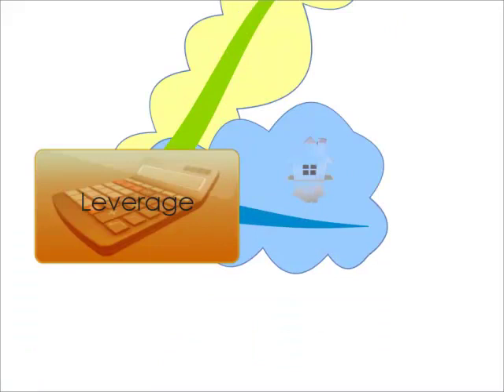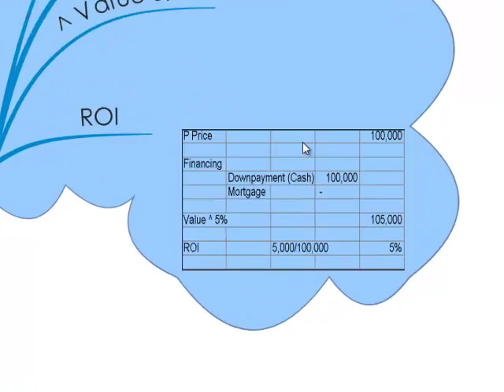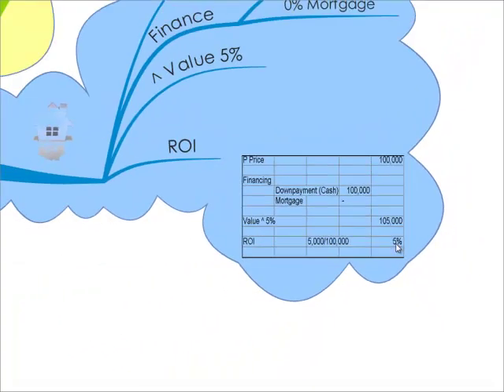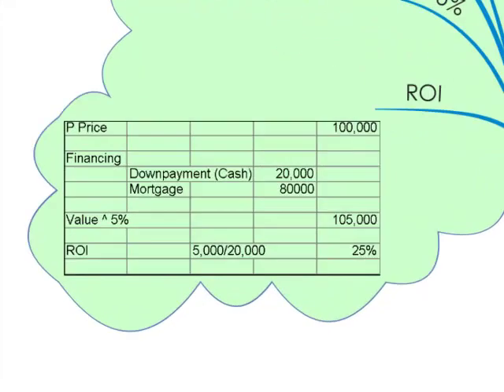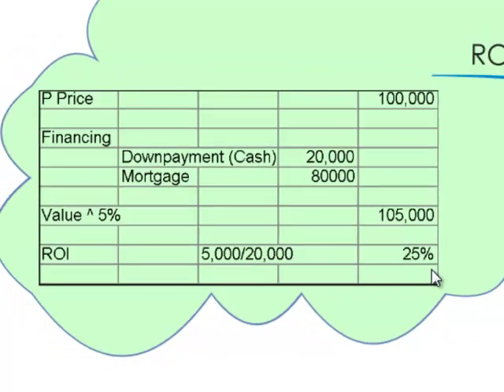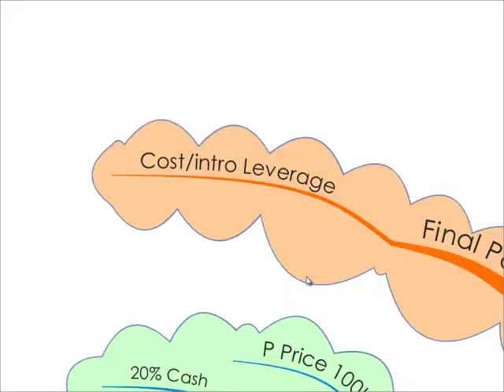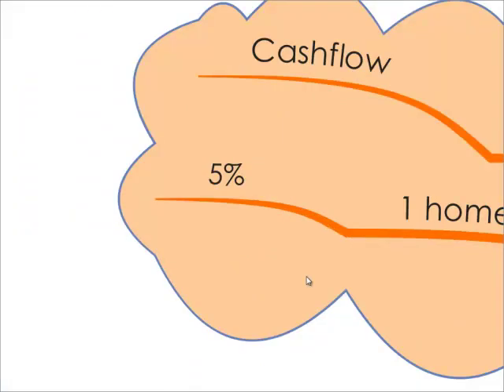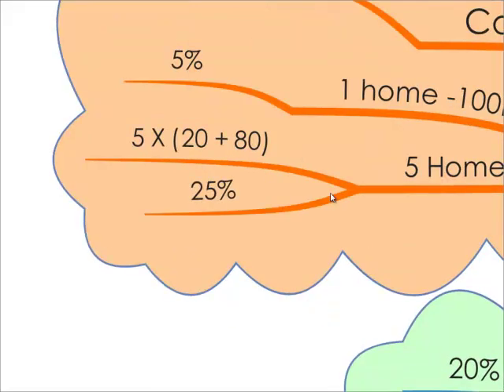Investing in Residential Real Estate Leverage